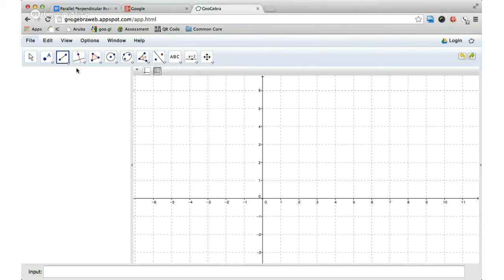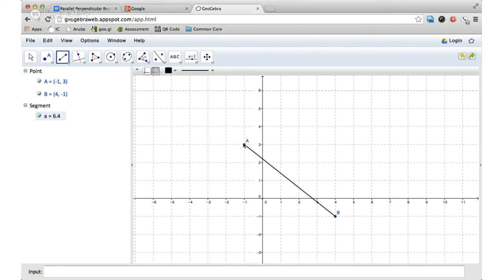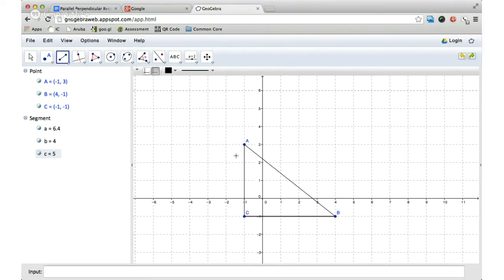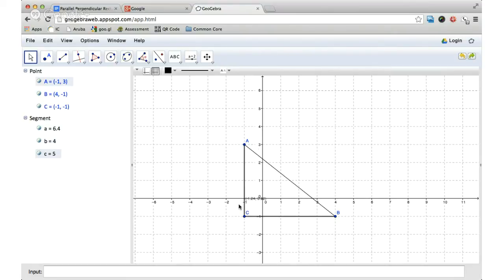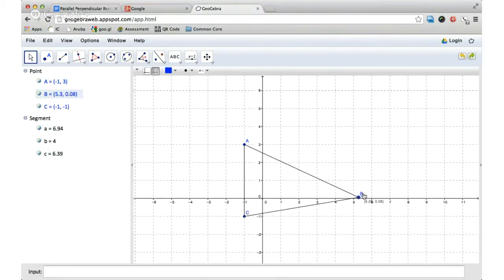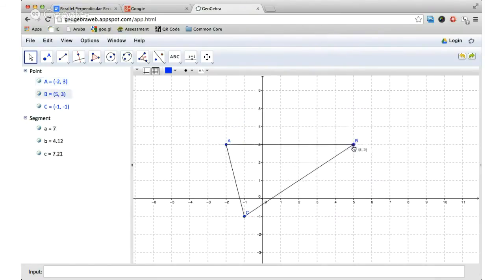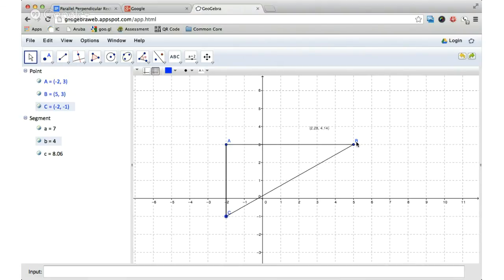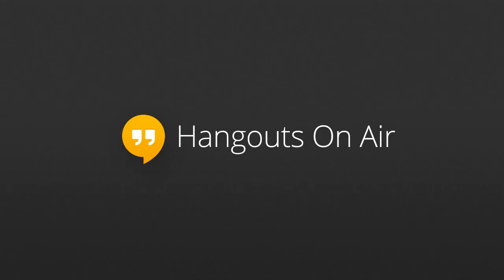Slope with Geogebra